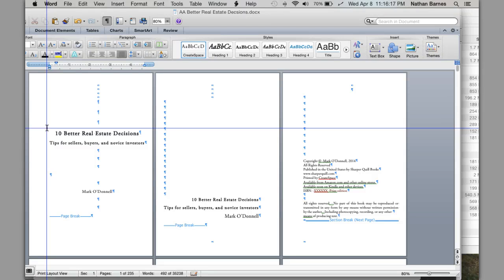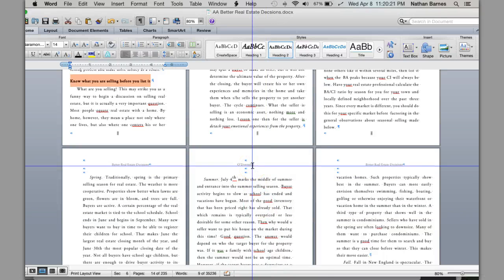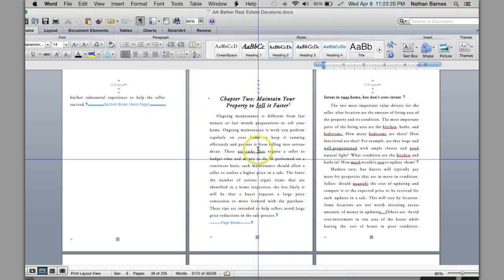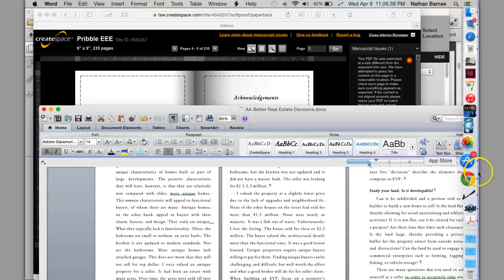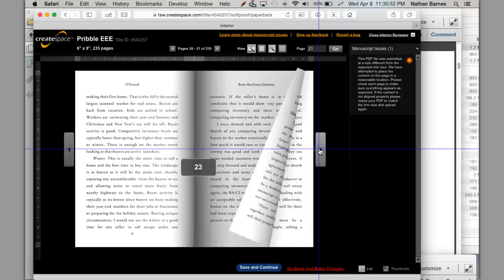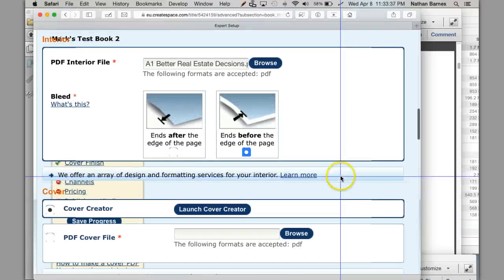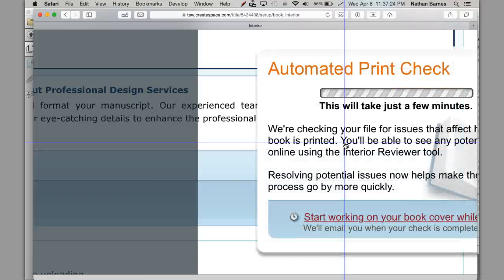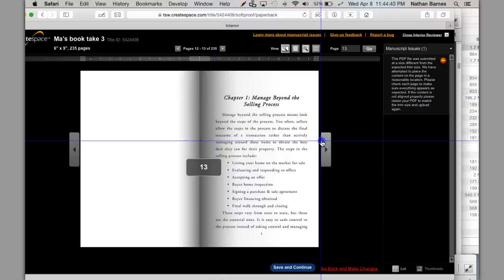Mark's Book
Mark's CreateSpace Book